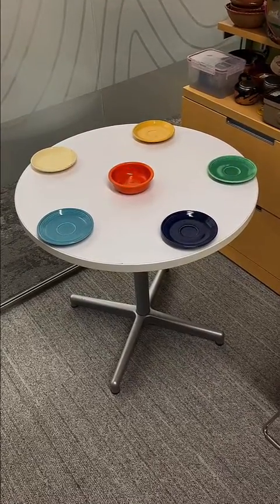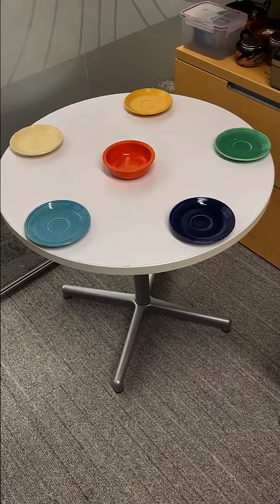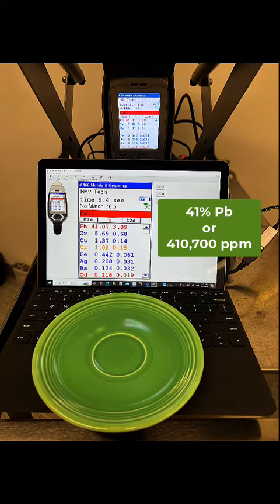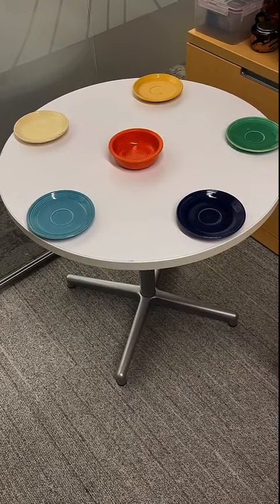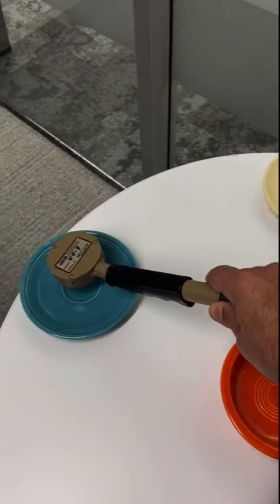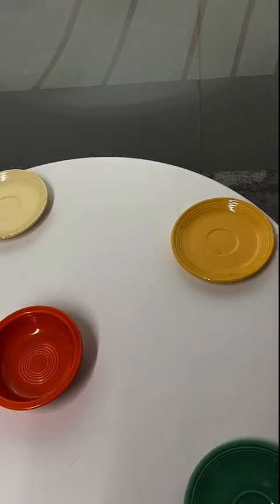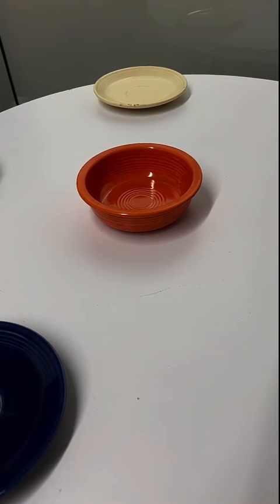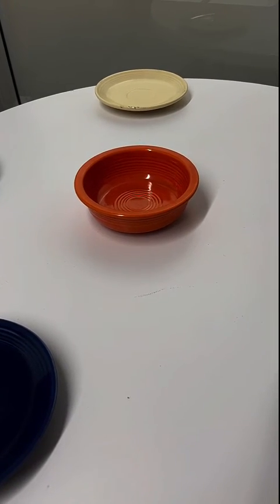Fiestaware, lead and radiation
Jack Caravanos is Professor Emeritus (CUNY School of Public Health) and formally Clinical Professor at New York University's School of Global Public Health in New York. He has extensive experience testing and conducting exposure assessment on a wide array of environmental and occupational health hazards. He also works with Pure Earth (NY) traveling the world in search of toxic wastes sites in low and middle-income countries and offering his expertise in remediating such sites. Over the years he has collected a variety of environmental artifacts and products and has created a playlist of videos describing their uniqueness and importance.